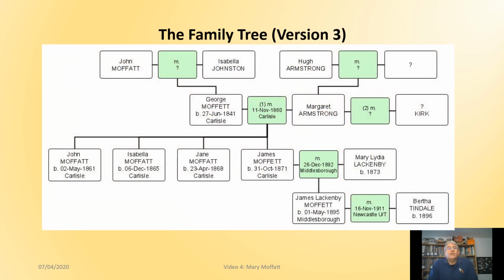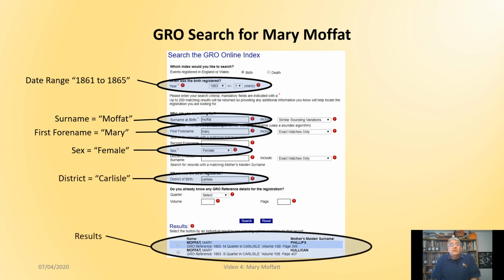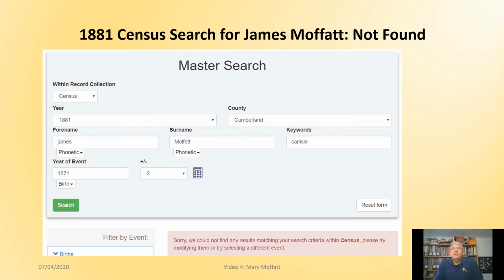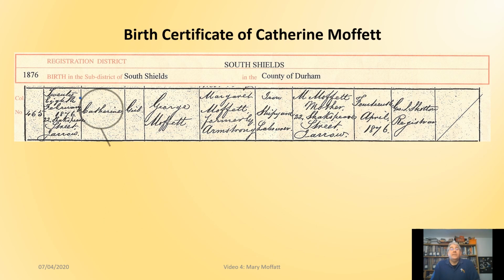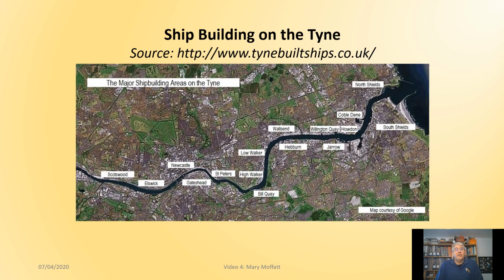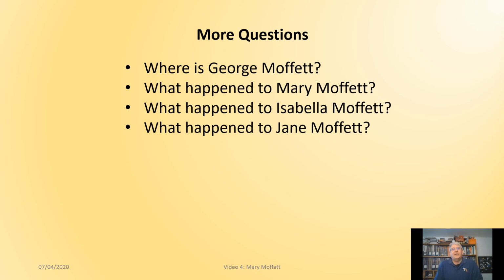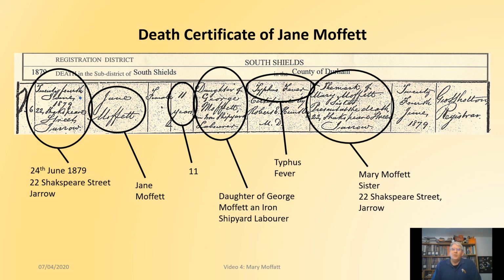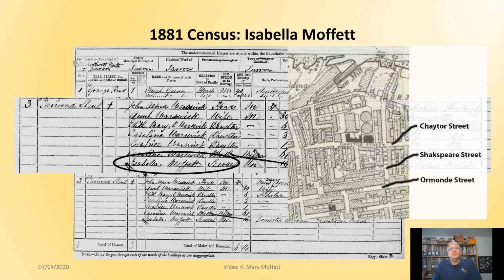Moffett Ancestry Video04 Mary Moffett 1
The the fourth video we are on the trail of Mary Moffett and why the family moved across the Pennines